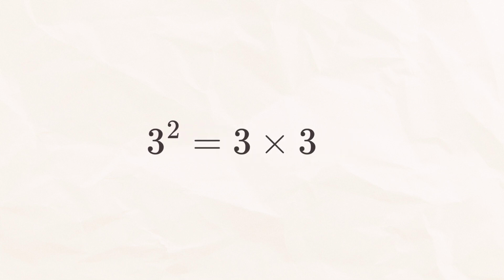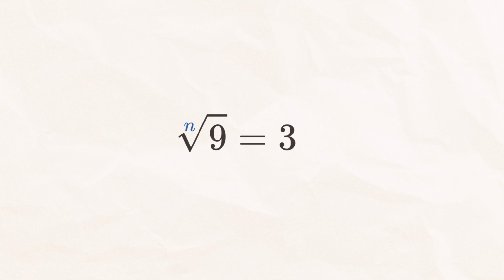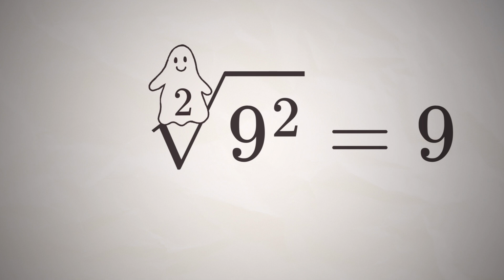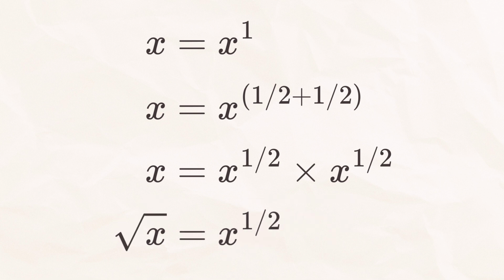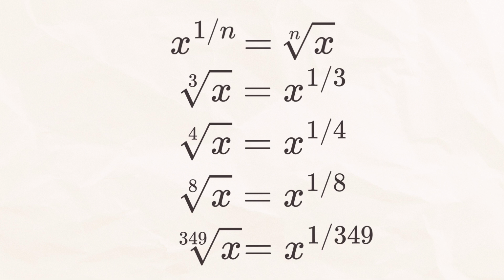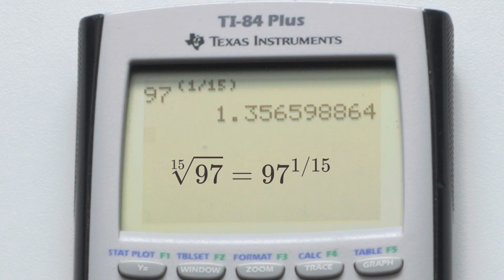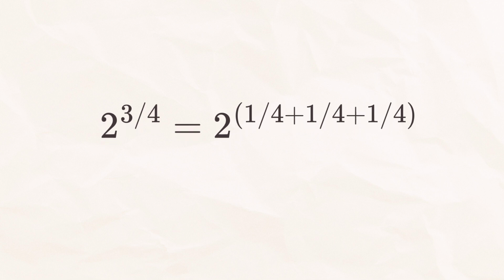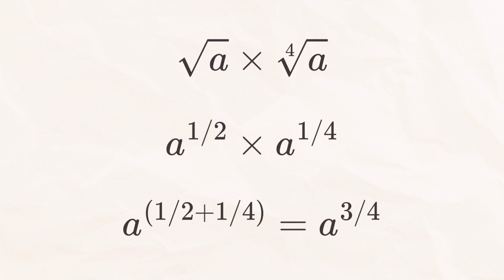Fractional Exponents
This video explains how to work with fractions as exponents and provides examples of problems that involve them. The video also covers how calculators are used to solve these types of problems.

Exponents Video Series
This video series is an excellent resource for instructors looking to reinforce foundational knowledge on exponents in their classrooms. The videos are designed to refresh essential background concepts and are particularly useful for students preparing for college-level courses. By offering clear explanations and practical examples, the videos help students bridge any gaps in their understanding, ensuring they’re ready for the rigor of higher education.